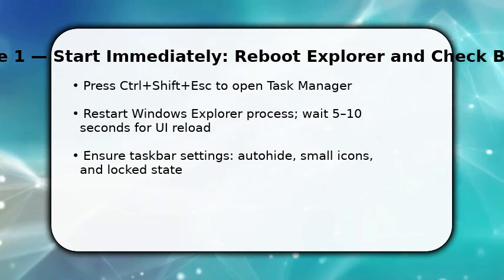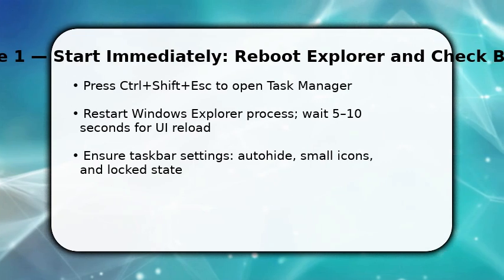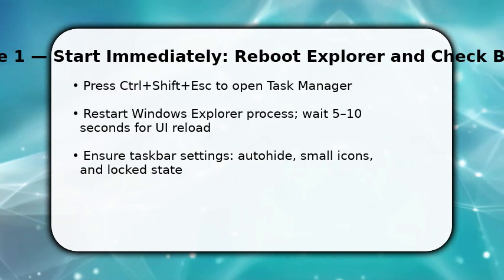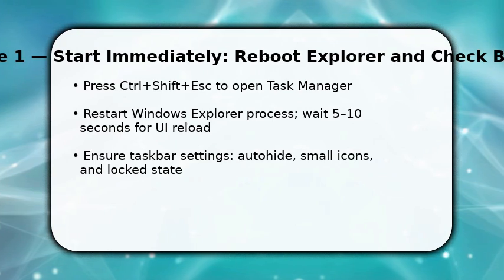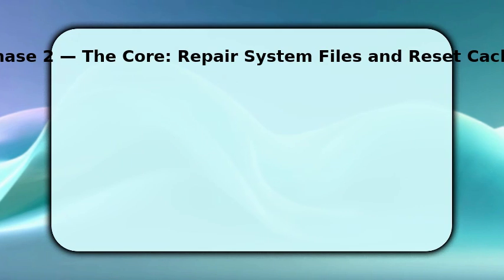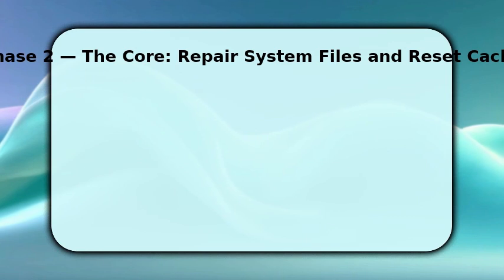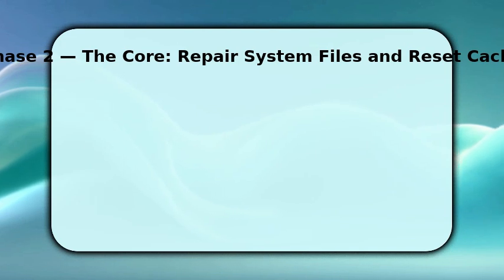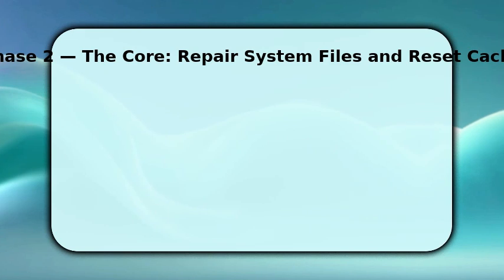How to Fix Taskbar - Step by Step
How to Fix Taskbar - Step by Step | 🔒 Surfshark VPN Deal — Stay private and secure. $1.99/mo + 3 Months Free ▸

Learn the step-by extricate your taskbar from common issues like freezing, misalignment or disappearing. This video guide provides clear instructions on troubleshooting and fixing various problems with Windows Taskbar to restore its functionality efficiently.

fix taskbar, Windows Taskbar fix, taskbar repair steps, how to unfreeze taskbar, restore misaligned taskbar, repair disappearing taskbar on PC, troubleshoot Windows Taskbar issues, step-by step guide for fixing taskbar, fix freezing or lagging of windows taskbar, correct alignment and position of the taskbar